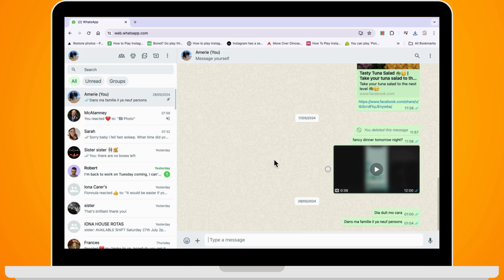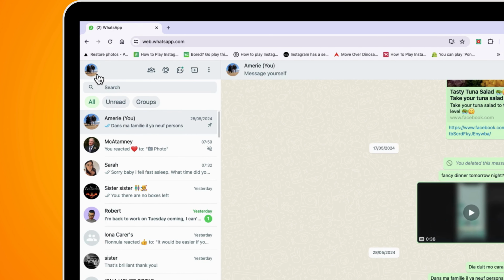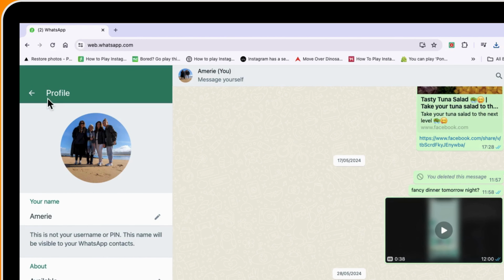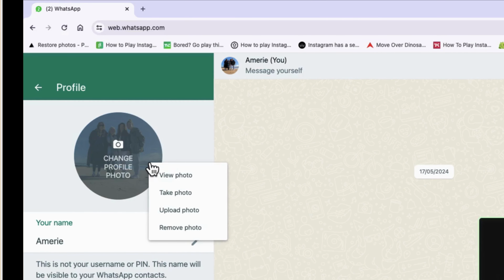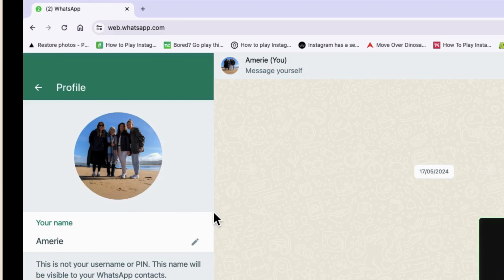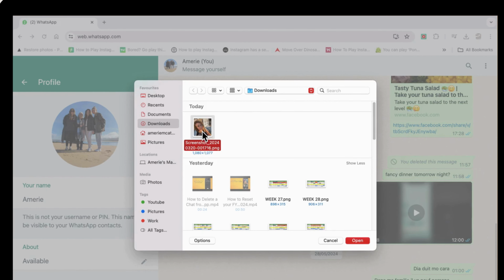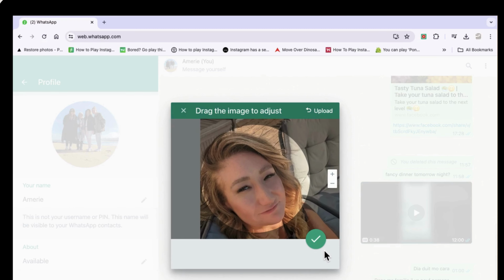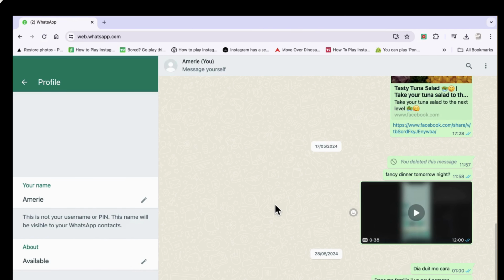How to add or change a Profile Picture in WhatsApp Web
In this video I'm going to show you how to add or change a profile picture with WhatsApp Web on your Desktop, PC or Laptop. To change your current profile picture to another picture is very easy when you know how. So follow this step by step tutorial to find the instructions to do this.